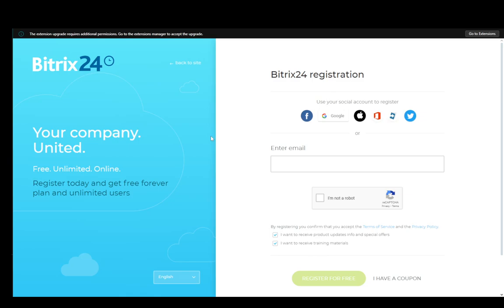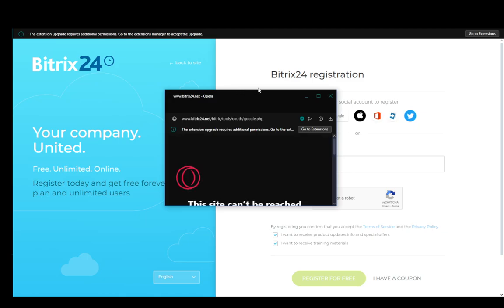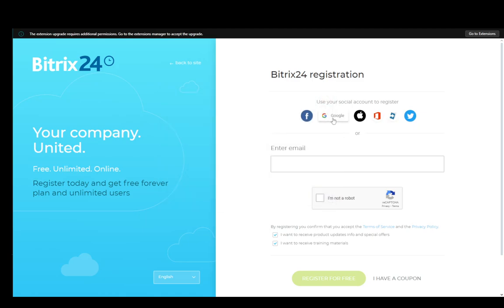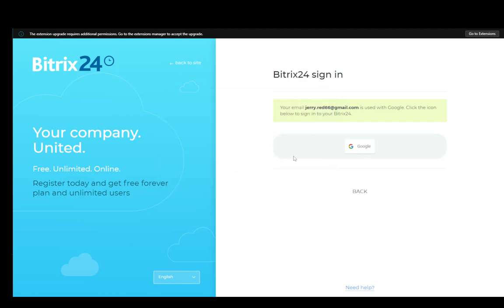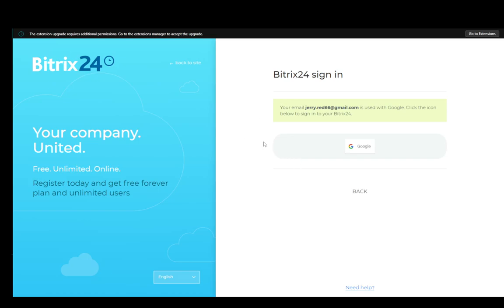How To Set Up Bitrix24 Tutorial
Today we talk about set up bitrix24,bitrix24 tutorial,how to use bitrix24,tutorial bitrix24